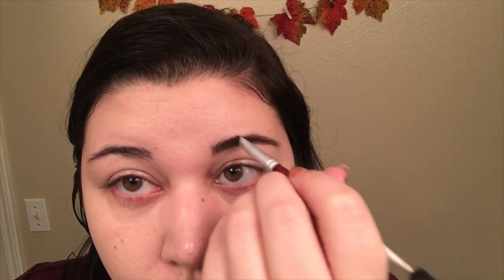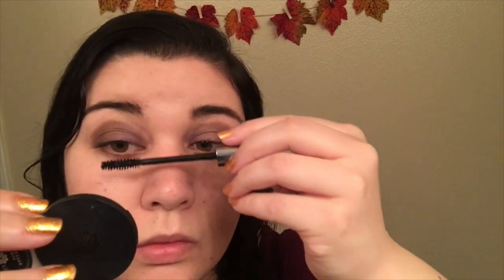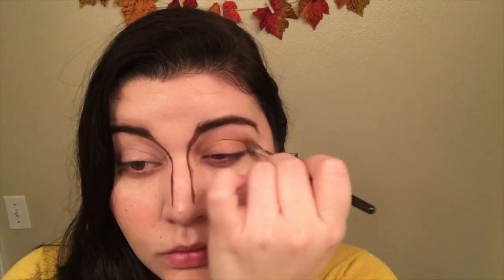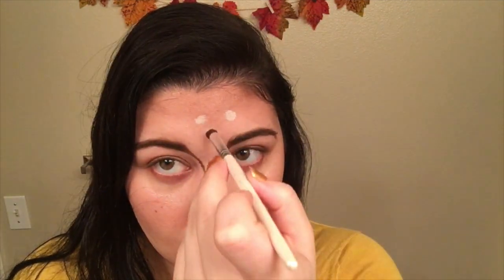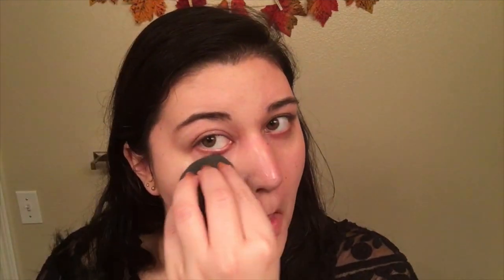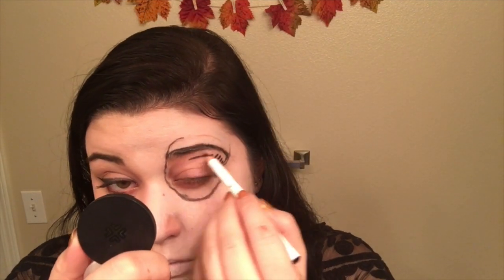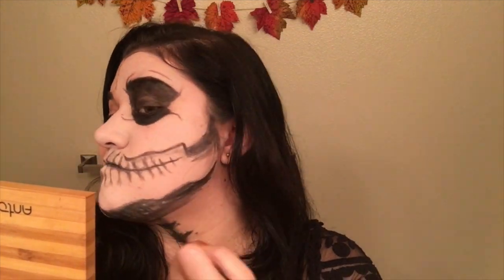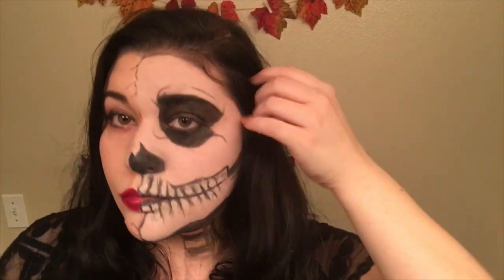Last Minute Halloween Makeup Tutorials // Hynt Beauty, Lily Lolo, Antonym + more!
In this video, I'm sharing 3 easy Halloween makeup looks using green beauty products!

// PRODUCTS USED //

ILIA Lipstick in Linger - DISCONTINUED

// MORE HALLOWEEN INSPIRATION //

// SOCIAL LINKS //

SNAP: @storybookbeauty

// MY ACTING WORK //